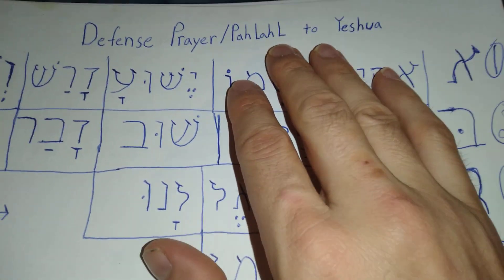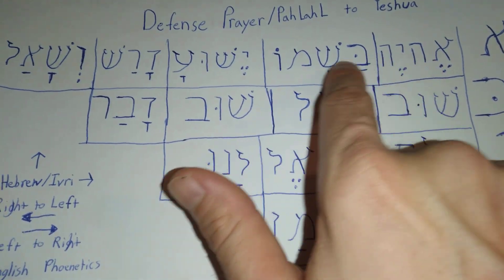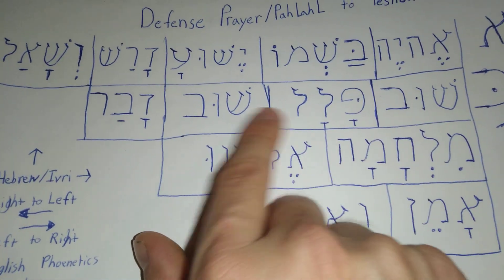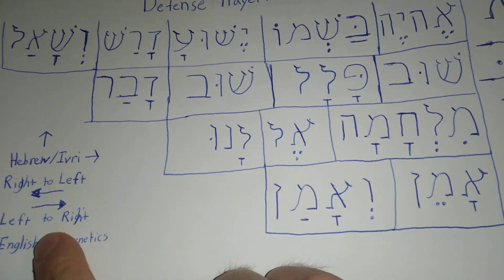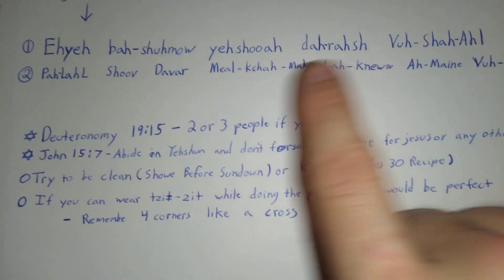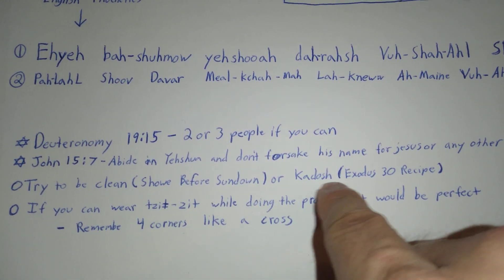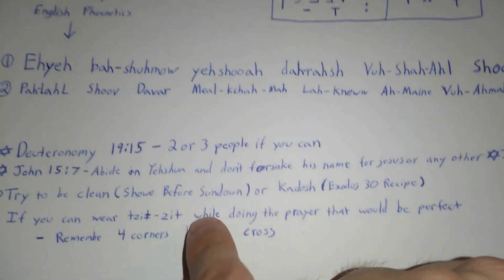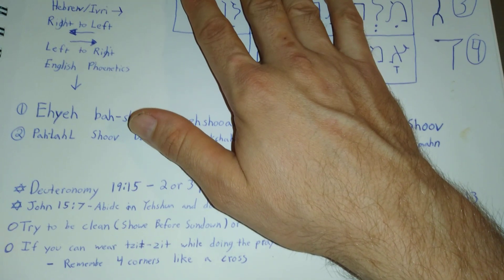Yeshua Defense Prayer Pt. 3